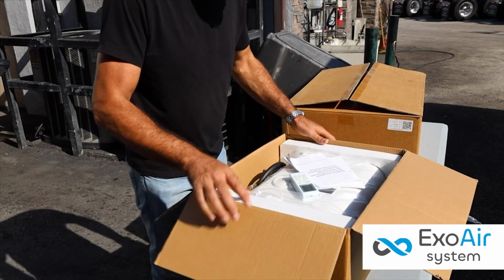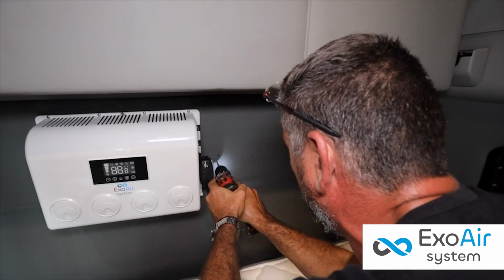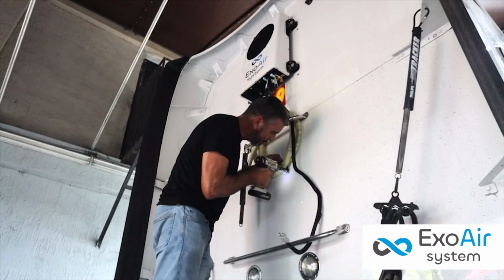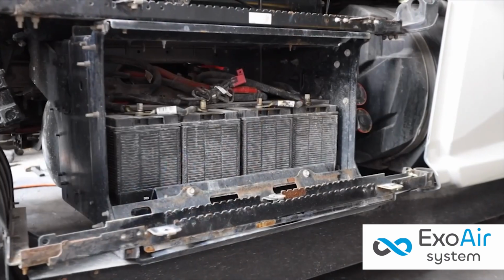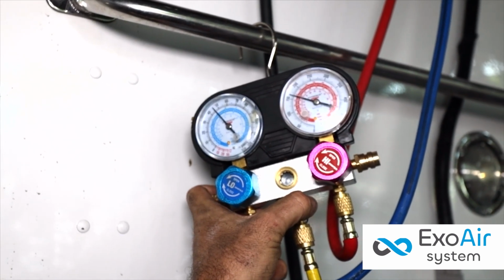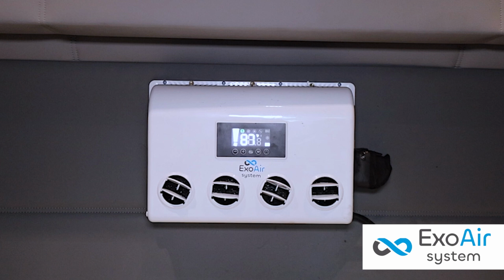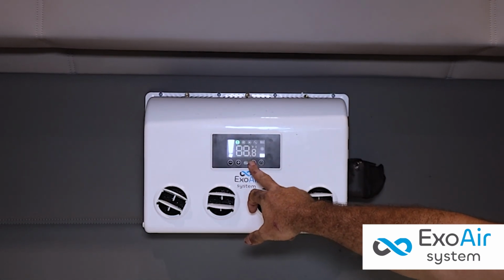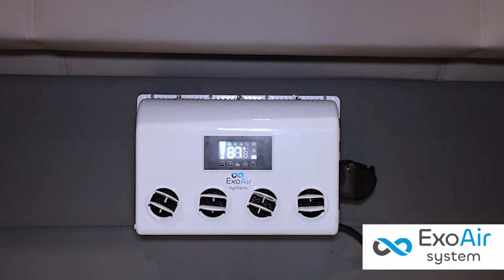ExoAir Split Installation video in English